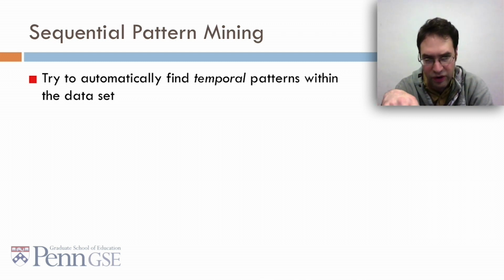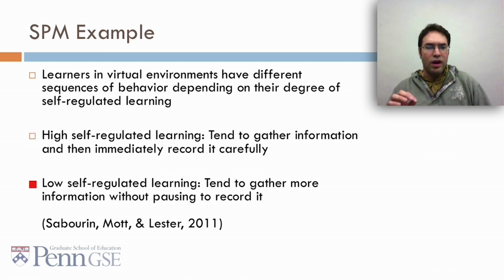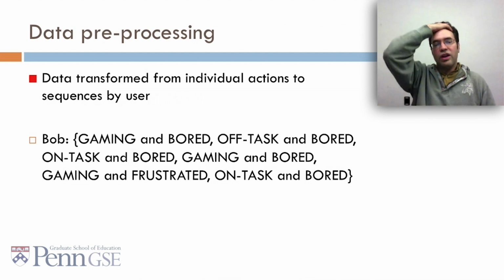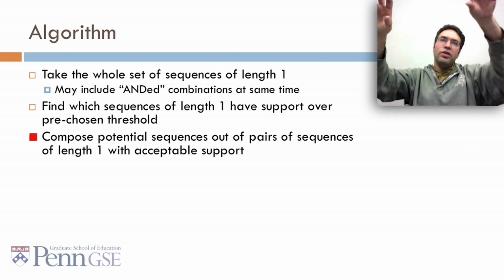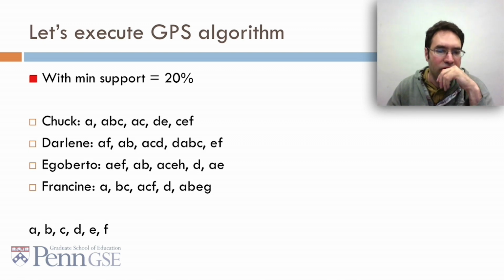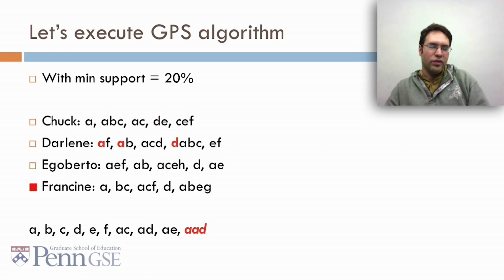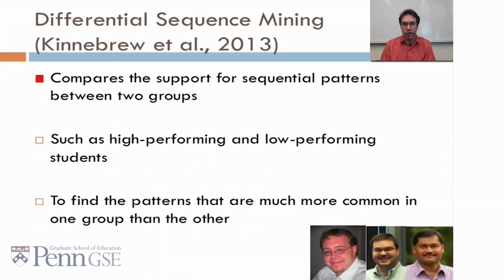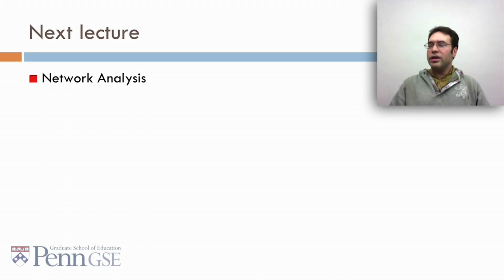Sequential Pattern Mining. BDE1x 2023 5 4v1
Sequential Pattern Mining. From Big Data and Education.